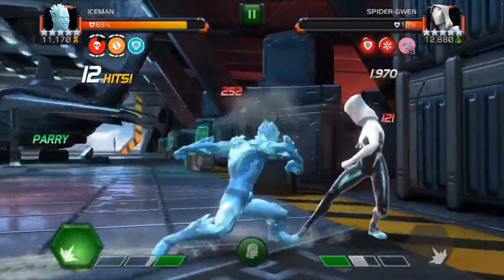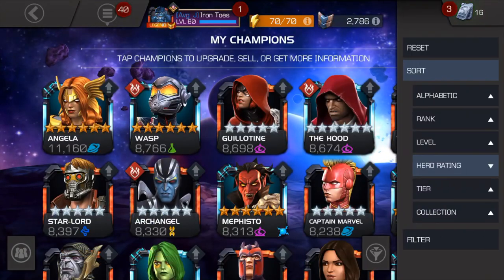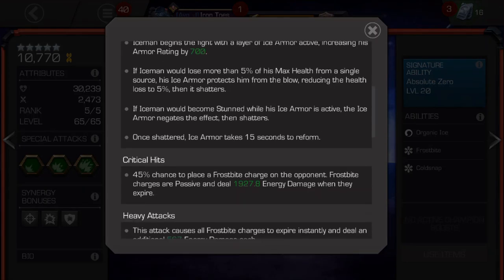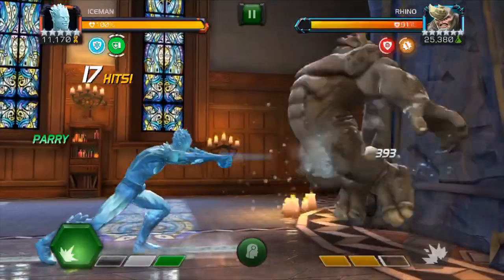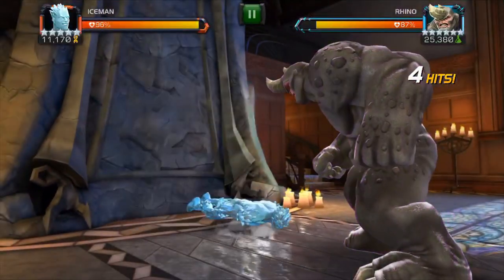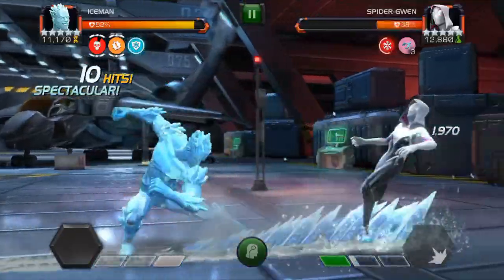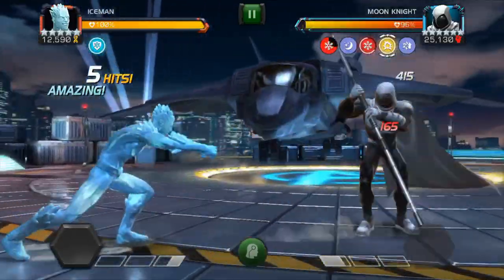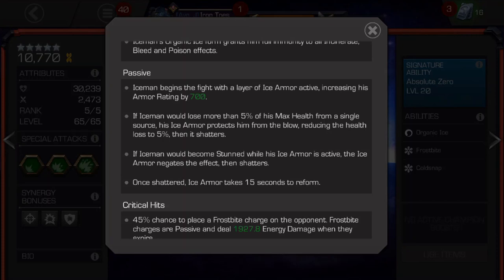Quick Guide to Using Iceman - Marvel: Contest of Champions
Here's your quick guide to using Iceman in MCOC.  Enjoy!